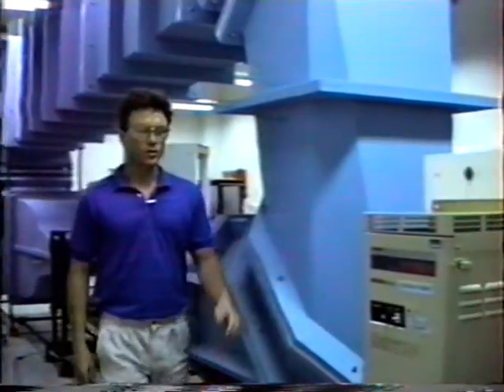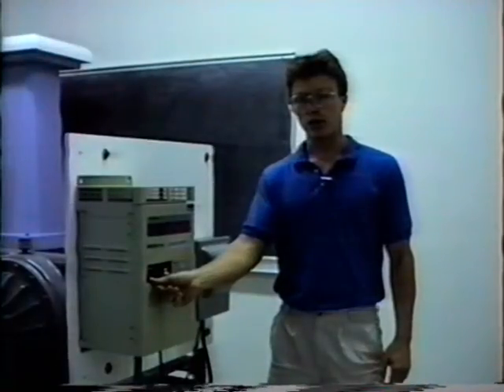AME 455 Video for Heated Cylinder Experiment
Video file of instructional video created by Scott Day Freeman for The University of Arizona.  The video was produced in the summer of 1989.  Scott Day Freeman was a graduate college fellow in the Aerospace and Mechanical Engineering department of the College of Engineering and Mines at The University of Arizona.